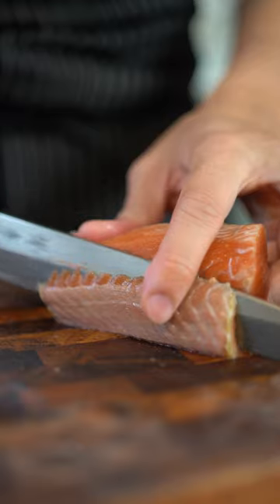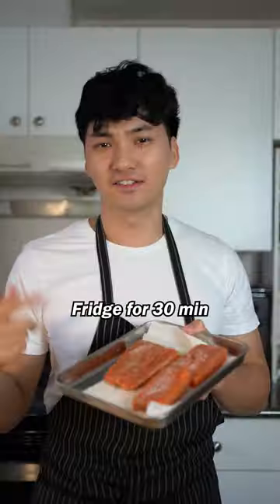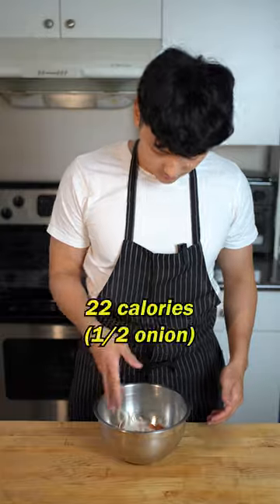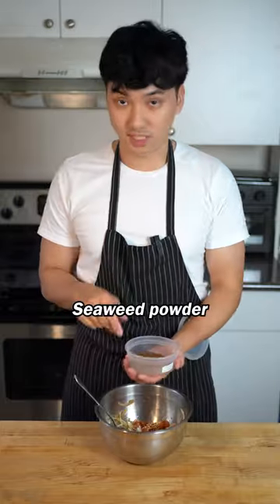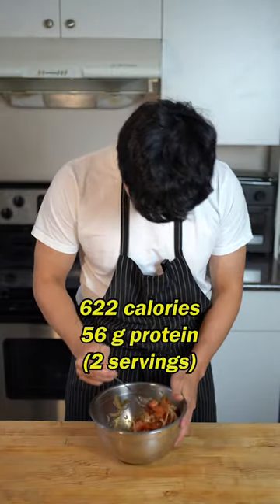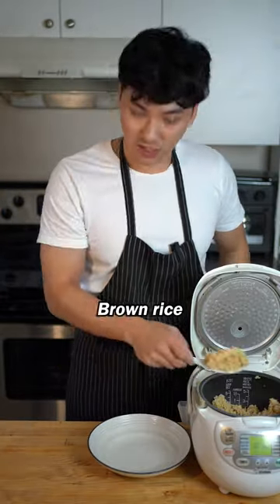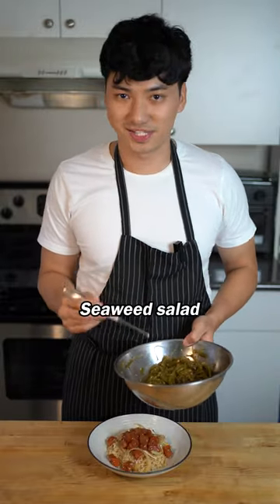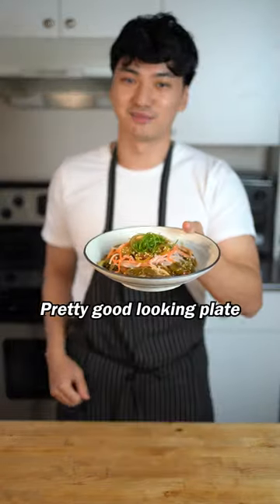Healthy Salmon Poke Bowl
Low-calorie Salmon Poke Bowl
552 calories
33 g protein